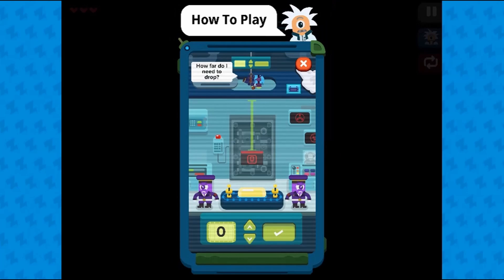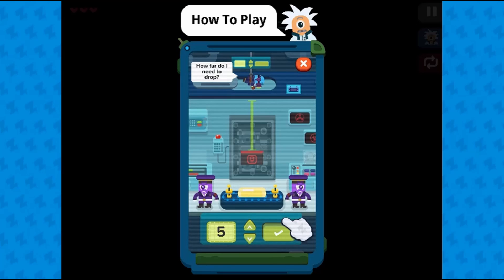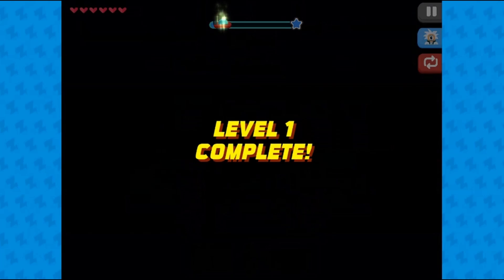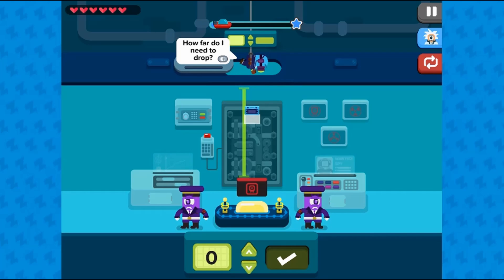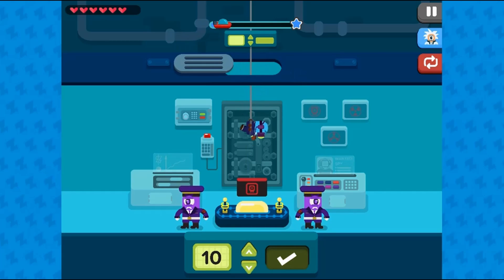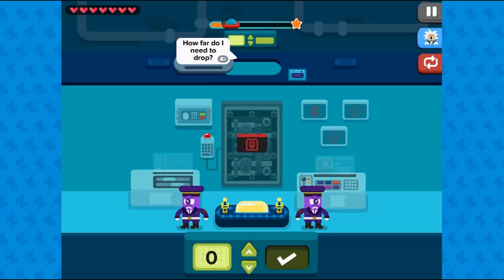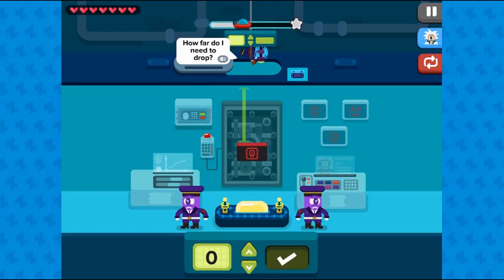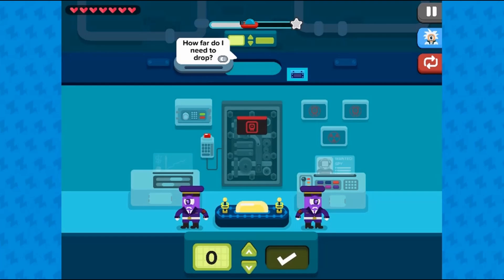Datalien Mission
Agent 0014 has found where the goons have kept the precious treasure hidden in a box. Only thing he needs to do is measure the correct length that he needs to drop down and get the box without being caught. In this game by Zapzapmath, students will measure the distance between 2 points using a measuring tool.

Use this game with your class or find other games within the same standard, (1.MD.A.2 -- Expressing Length with Units), at Legends of Learning.